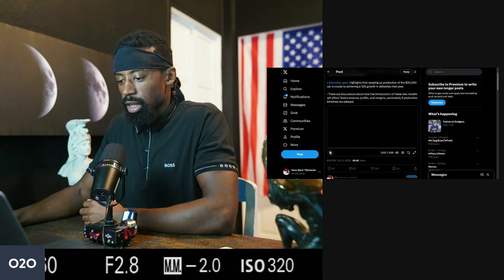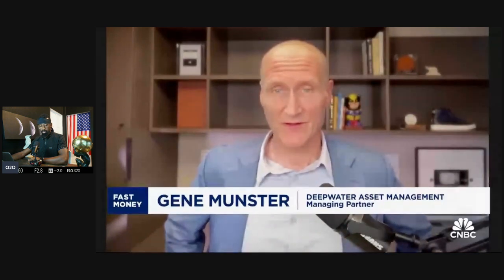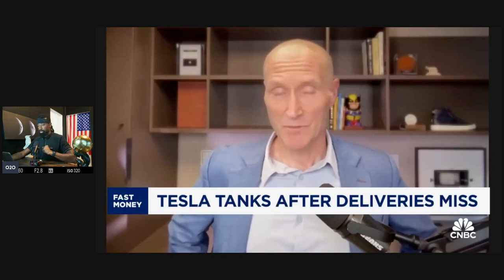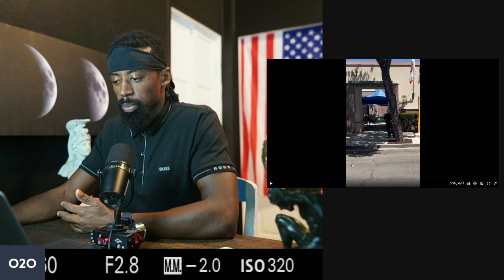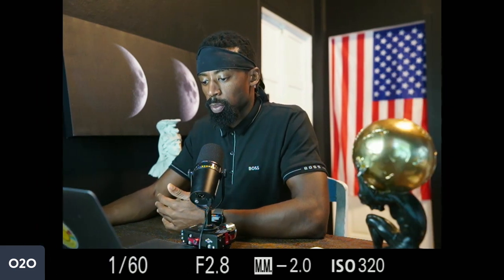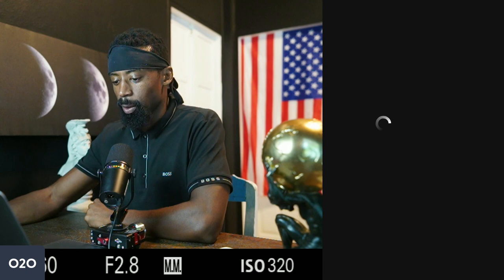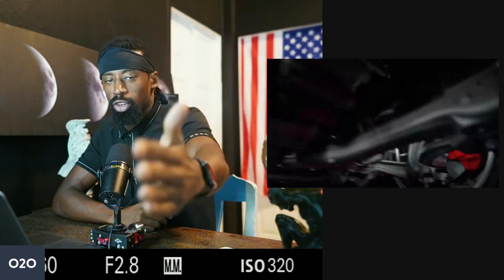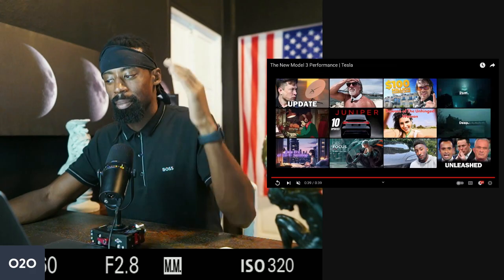Elon Musk is an Idiot "Everyone Hates Tesla"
Some people question Elon Musk's intelligence for several reasons:

Erratic Behavior: Musk's controversial public statements on social media, particularly on Twitter, have led some to doubt his judgment and decision-making abilities. These include inflammatory comments, misleading claims, and attacks on critics, which can seem impulsive or reckless.

Overpromising: Musk is known for making bold, ambitious claims about the timelines for his projects (e.g., self-driving cars, Mars colonization) that often turn out to be overly optimistic. Critics view this as a sign of either overconfidence or a misunderstanding of technological challenges.

Public Missteps: Musk has been involved in several high-profile incidents, such as calling a British diver involved in the Thai cave rescue a "pedo guy" and his controversial handling of the COVID-19 pandemic, which led some to view him as lacking maturity or social awareness.

Dismissal of Expertise: Musk sometimes disregards expert opinions or established scientific knowledge, especially when promoting his views on AI, transportation, or space exploration, leading critics to see him as arrogant or dismissive of others' expertise.

Despite this, many still consider Musk highly intelligent due to his accomplishments in industries like electric vehicles (Tesla), space travel (SpaceX), and AI (Neuralink).

Attention!